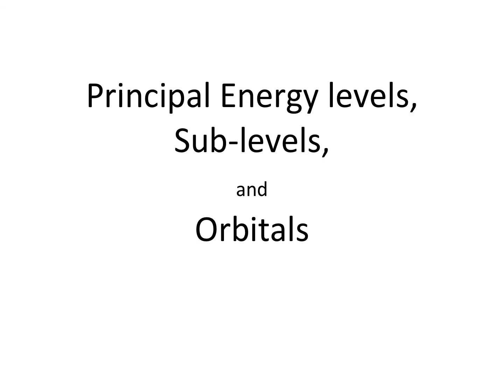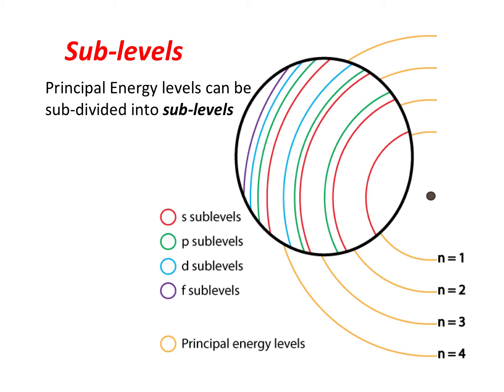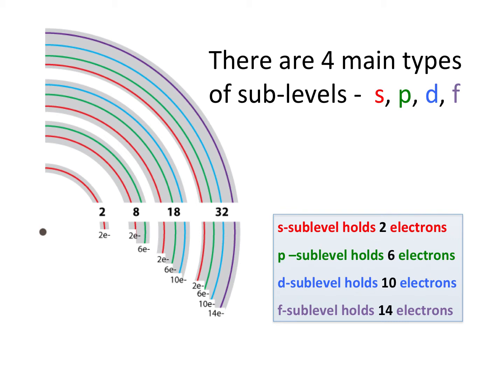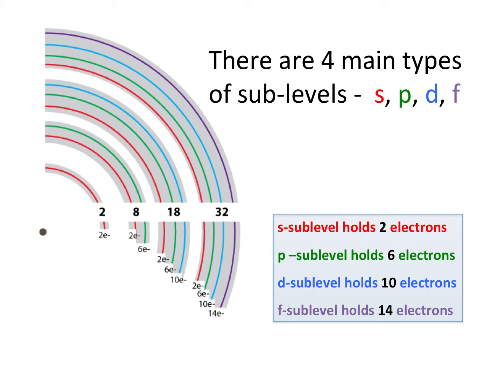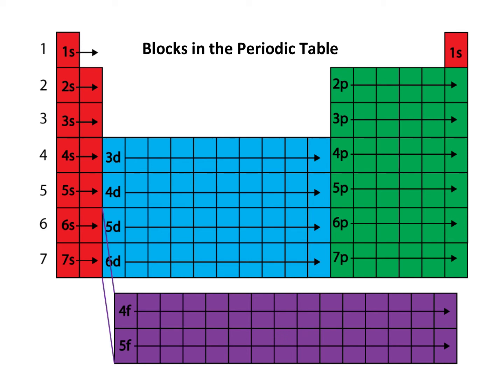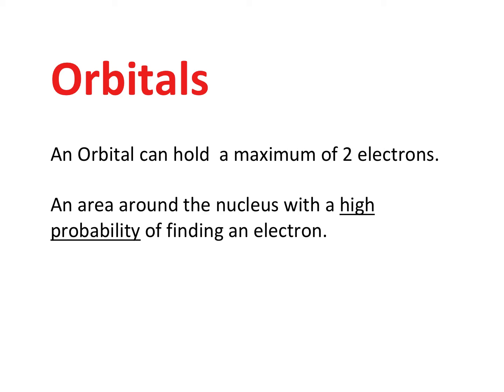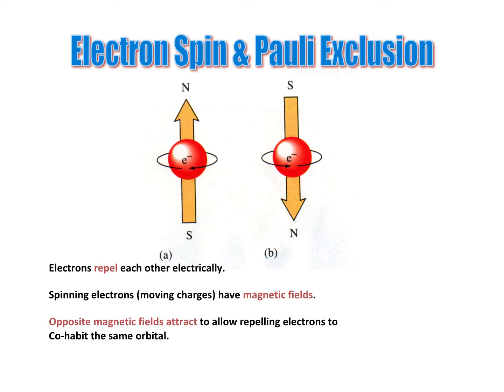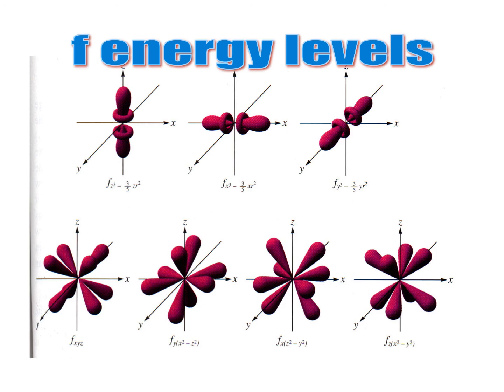Principal Energy levels, sublevels and Orbitals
Welcome to my chemistry vodcast channel. This video covers the basics on how the principal energy levels of atoms are sub divided into sublevels and orbitals